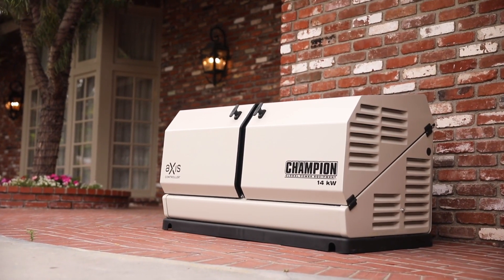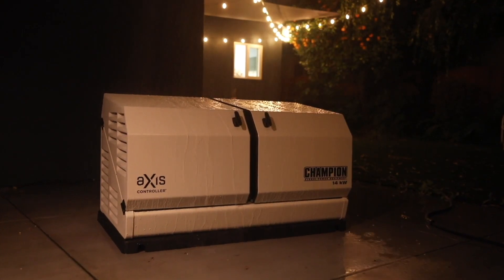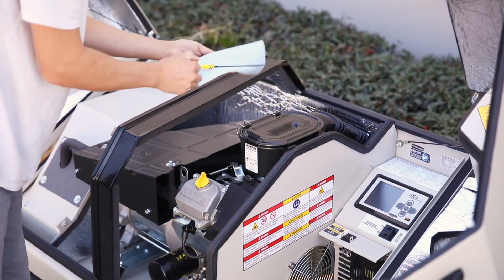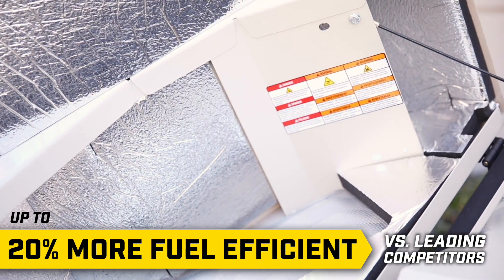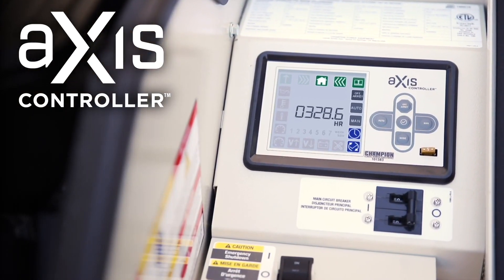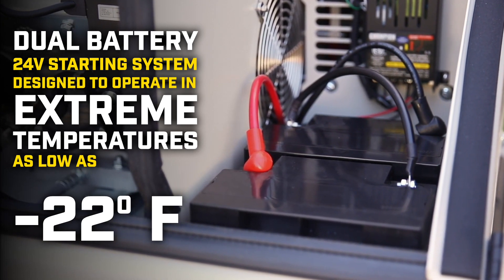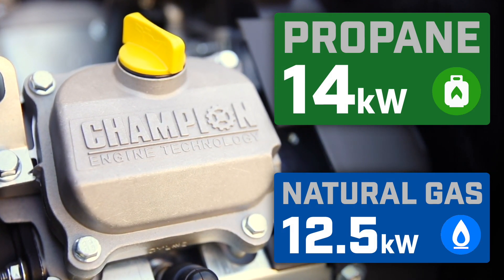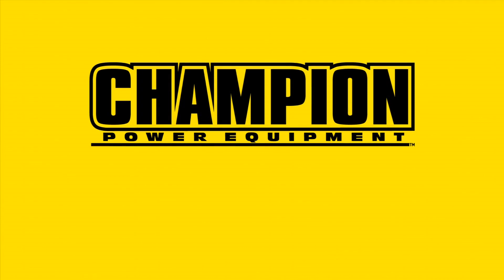Champion 14-kW Home Standby Generator with aXis Technology (Mod. 100515)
Champion’s 14-kW Home Standby Generator with aXisTechnology provides 24/7 power for your home and peace of mind for you. This fully automatic unit is the quietest-in-class and never needs refueling. Designed to work in sub-zero temperatures or extreme heat, this unit has a 10-year limited warranty.